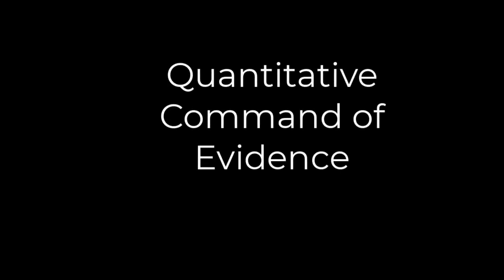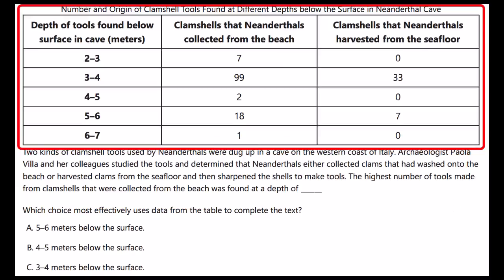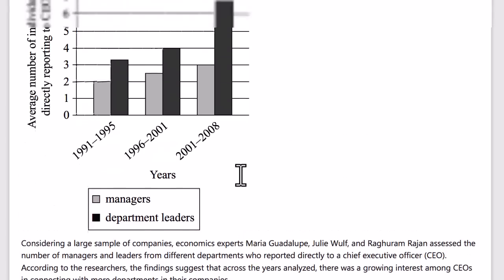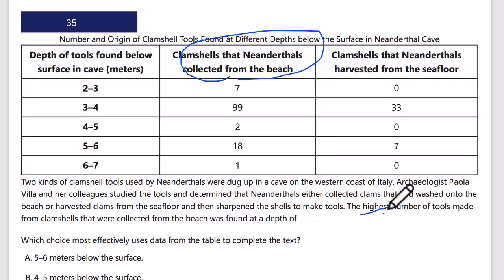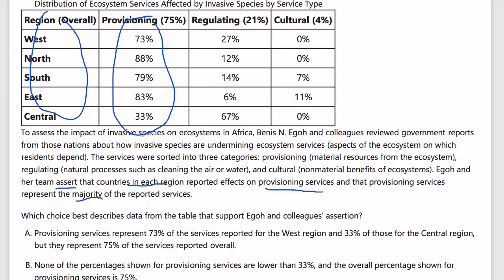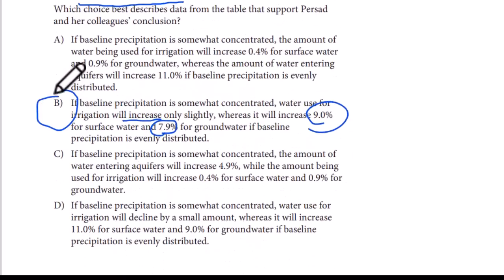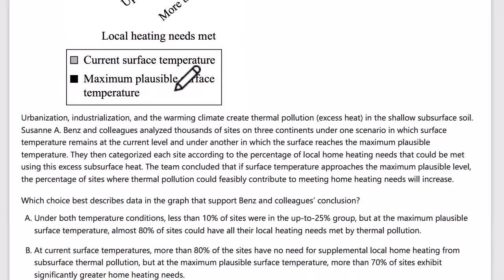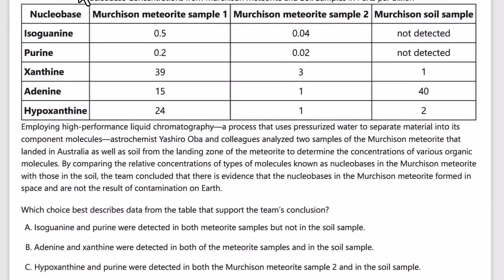A Better Way to Solve Quantitative Command of Evidence Questions - SAT Reading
00:00 Introduction-Quantitative Hack 2
00:44 A Different Approach
02:04 Examples
07:37 Difficult Examples Made Easier
10:56 Hardest Example
15:52 Transition Word Clues

Quantitative Command of Evidence questions are difficult. Hack 1 and Hack 2 videos teach you a clear, better approach to get these problems correct.

Practice Quantitative Command of Evidence problems and many other detailed prompts on SAT Universal. Can you practice finite verbs, tense/agreement, pronouns, possessives, modifiers and track performance for each skill or are you limited to viewing your results in the unhelpful category Form Structure and Sense? See why SAT Universal is for the serious student. It is free or close to it even with all the bells and whistles.